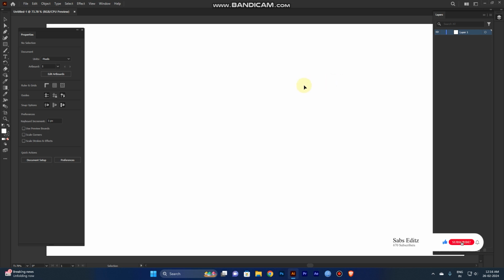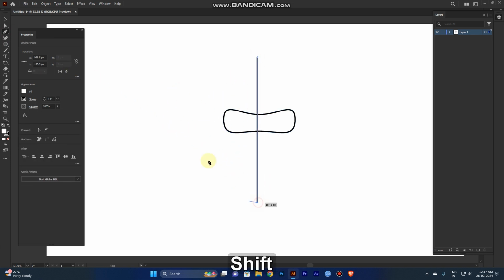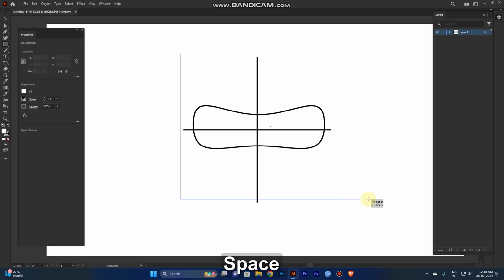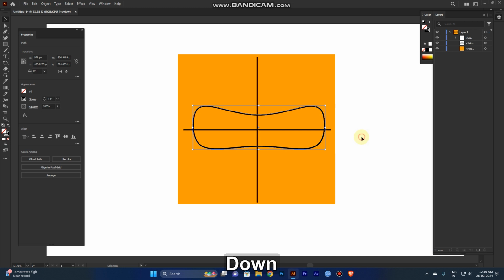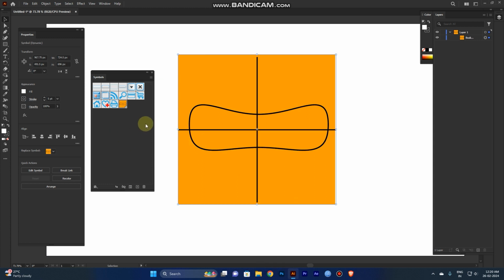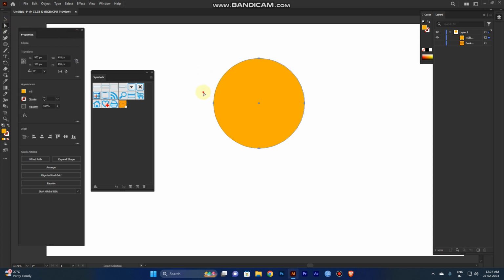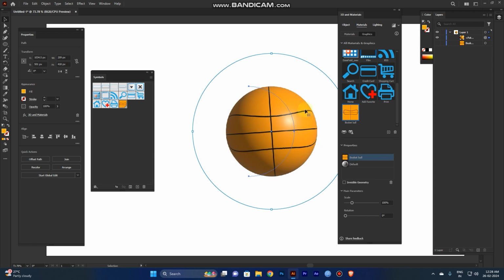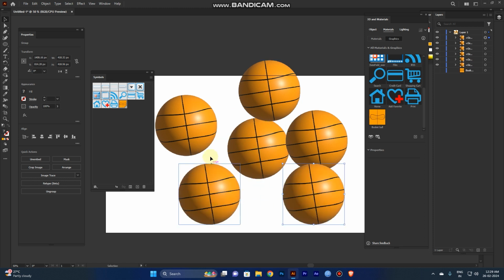3D Foot Ball Design in illustrator